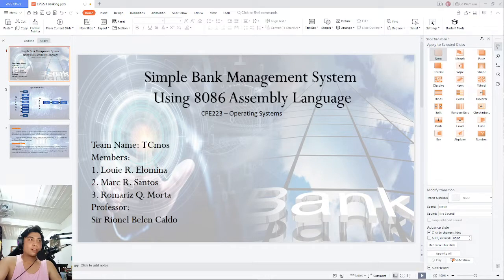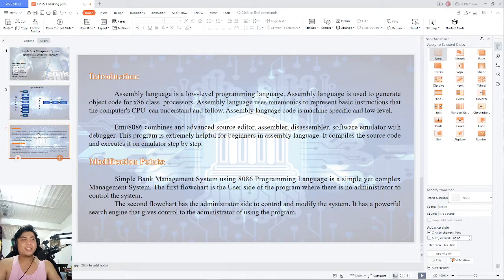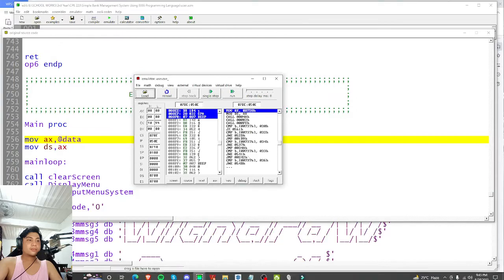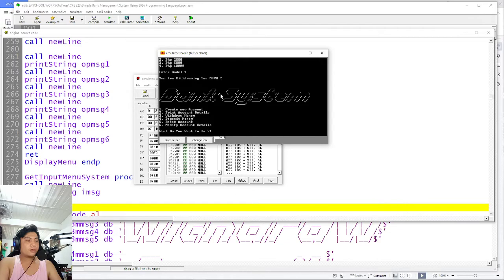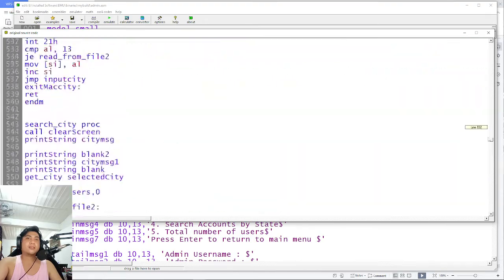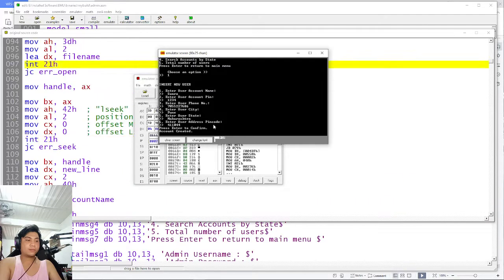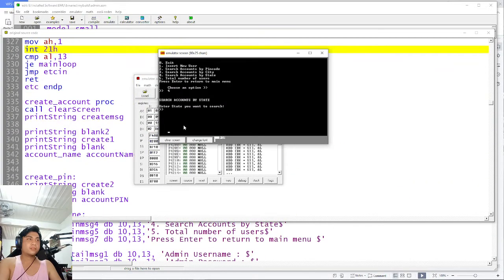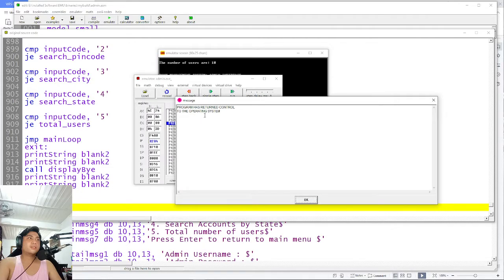Simple Bank Management System Using 8086 Assembly Language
Elomina, Louie
Santos, Marc Vincent
Morta, Romariz